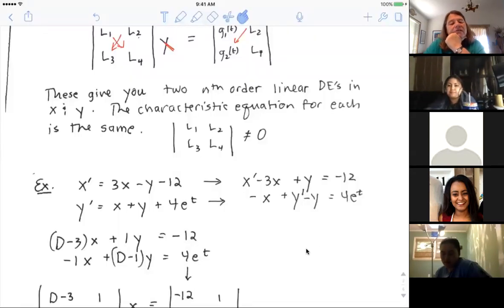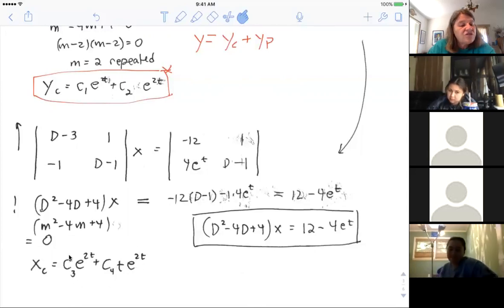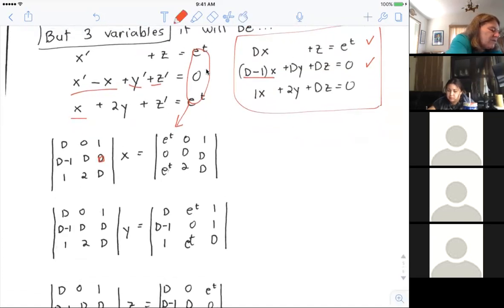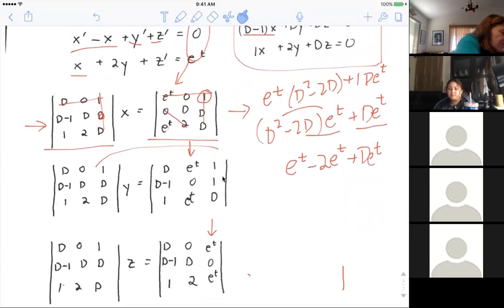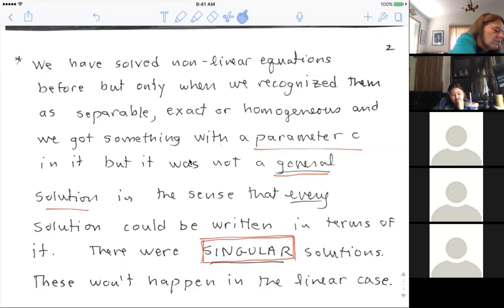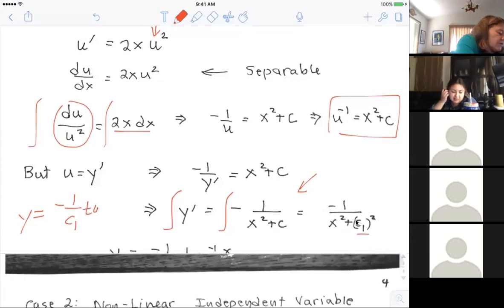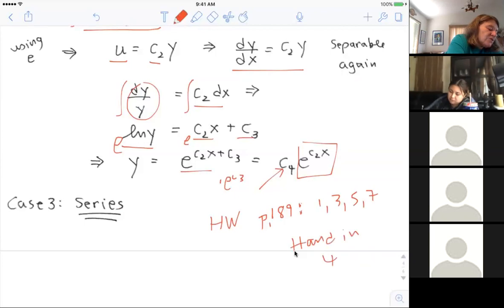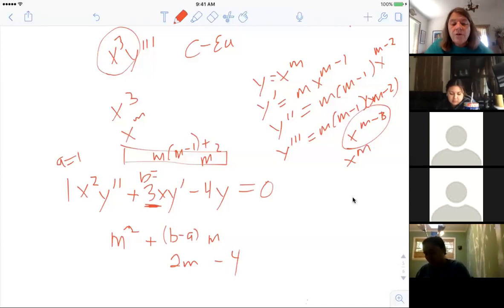Math 210 Class Video 4:30 Part 2